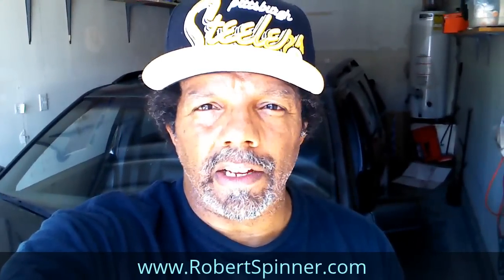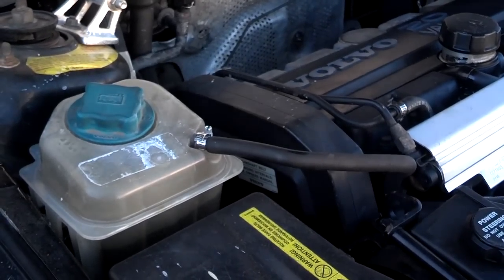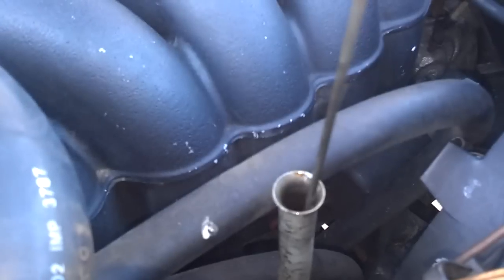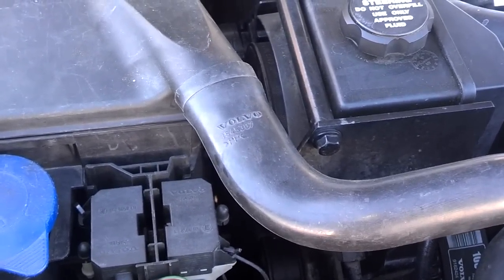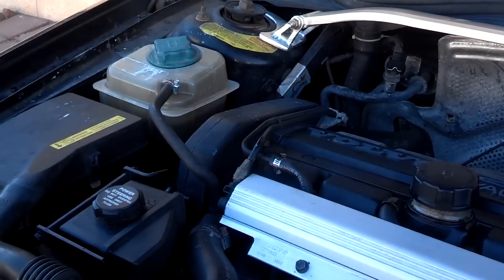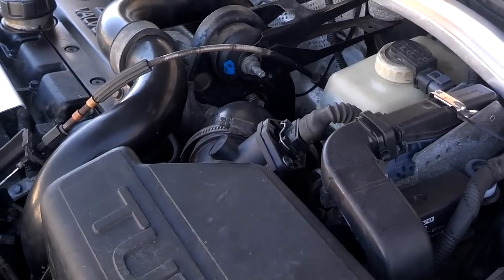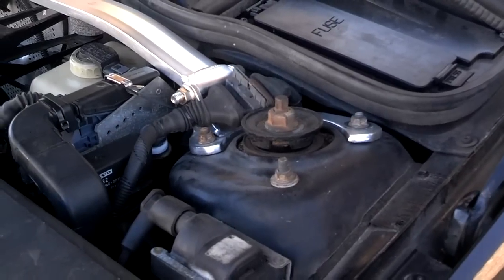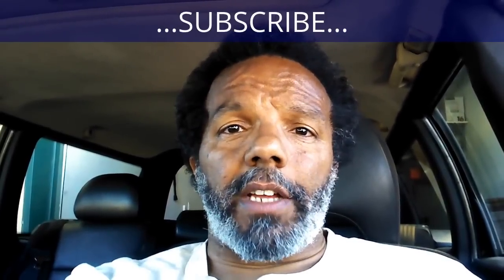Top things to check before buying a Volvo 850, S70, V70, XC70, etc., Pre purchase inspection.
The Volvo 850, S70, V70 are great cars to own and drive. I believe they are designed to last 500,000 miles. There are a few costly things that you would want to inspect if buying one. This video will explain what you should be aware of when looking to own one.

How to check the miles in the cluster on the 1996 and 1997 Volvo 850 cars